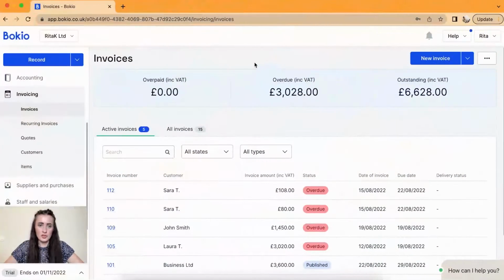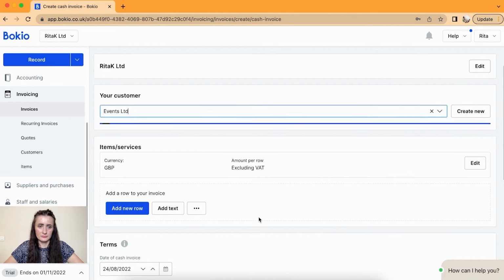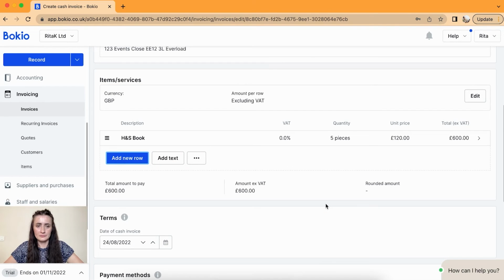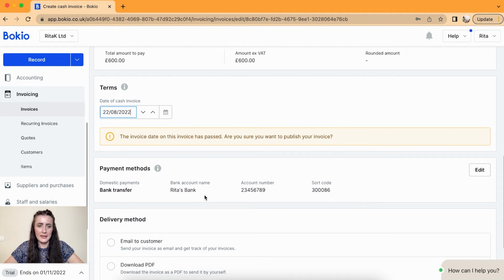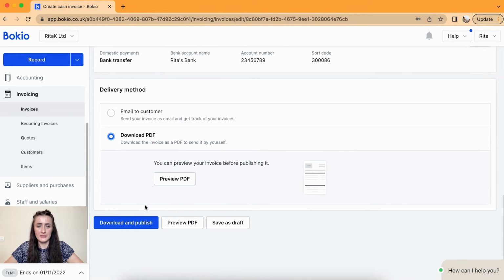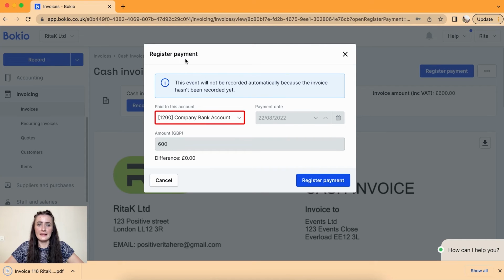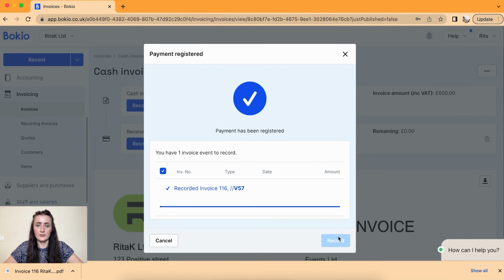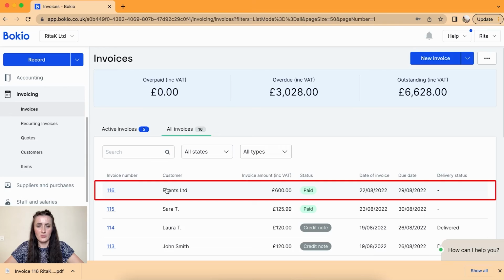How to issue a cash invoice on Bokio